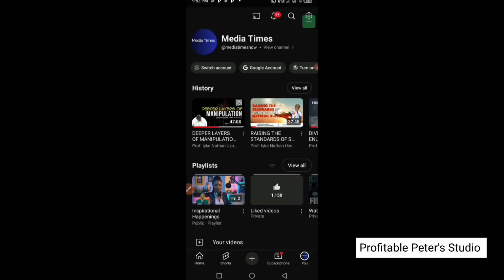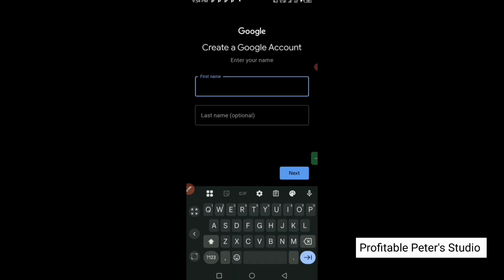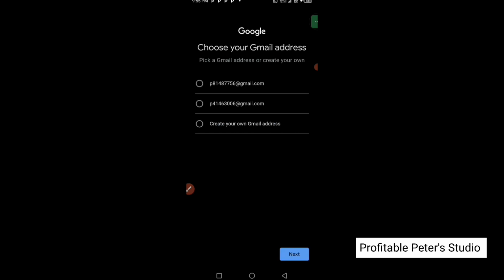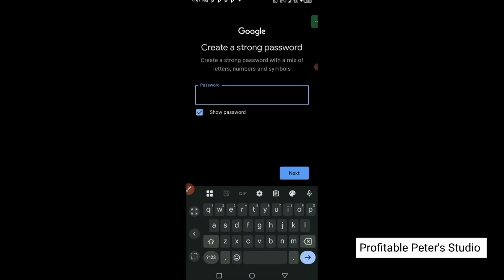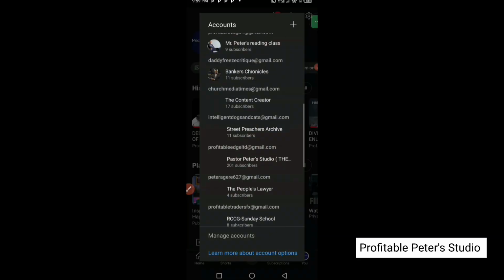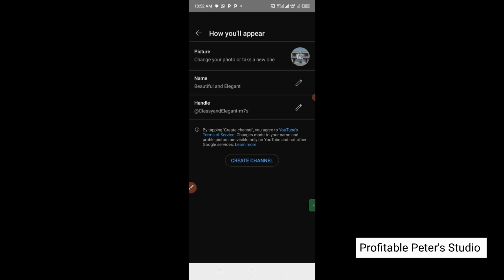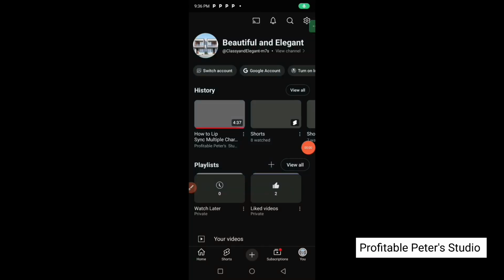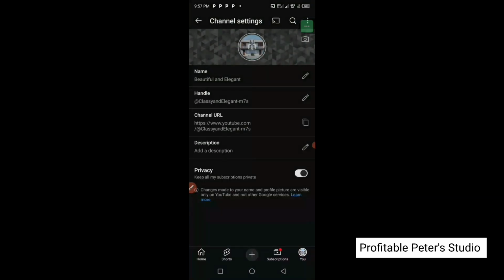How to Create a YouTube Channel Step by Step (Complete Beginner’s Guide 2025)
Are you ready to start your own YouTube channel but don’t know where to begin? In this video, I’ll guide you step by step on how to create a brand-new YouTube channel from scratch — the right way!

You’ll learn:
✅ How to create a new Gmail account for YouTube
✅ How to set up your channel name, logo, and banner
✅ How to customize your channel settings
✅ The most important settings to help your videos reach the right audience
✅ Pro tips for beginners to grow faster on YouTube

By the end of this tutorial, you’ll have a fully functional YouTube channel ready to upload your first video!

📌 WATCH TILL THE END – I’ve shared some very important settings that most beginners miss, which can affect your views and channel growth.